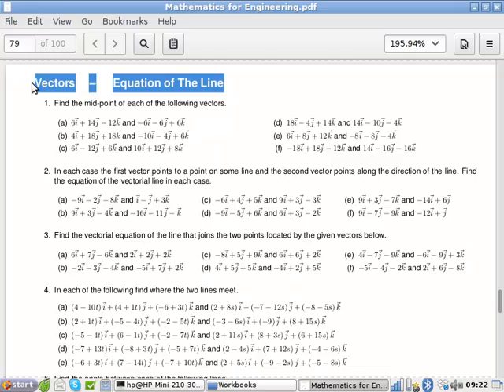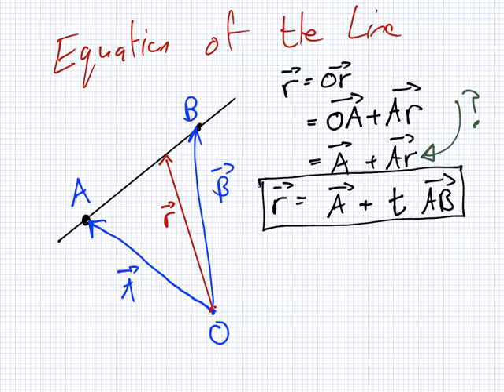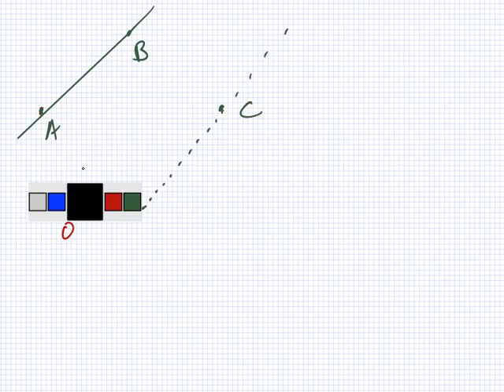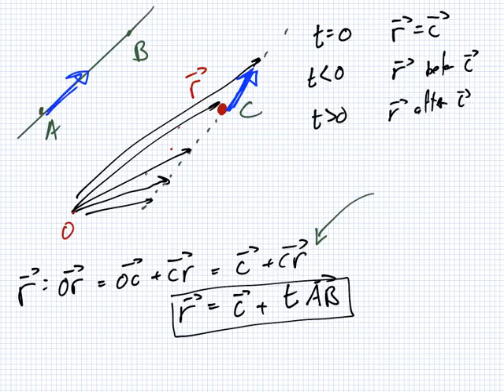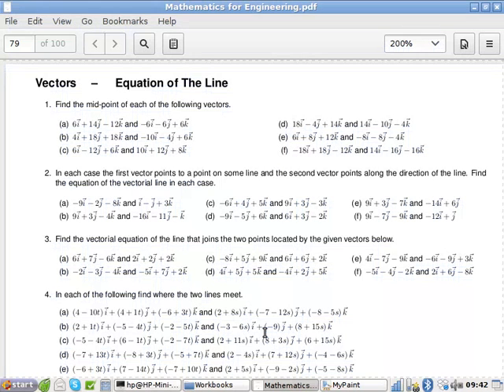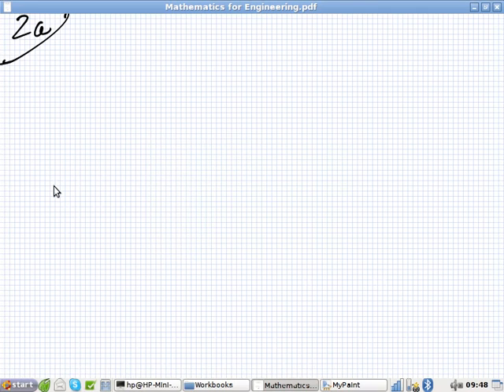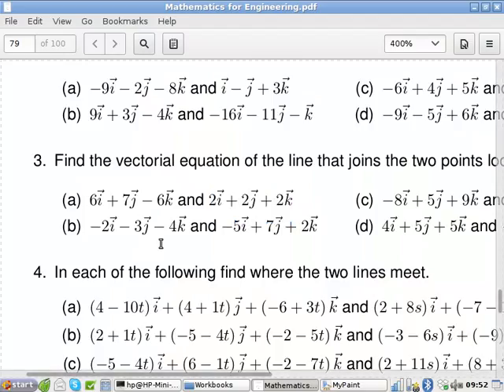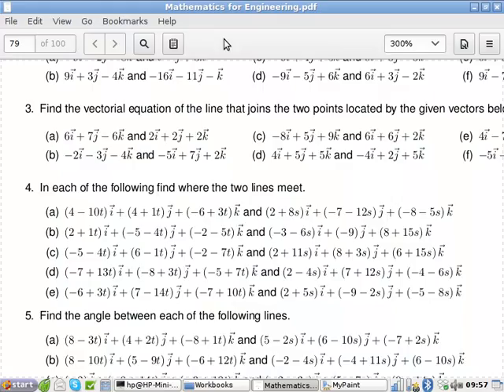Mathematics for Engineering | Lesson | Vectors | Equation of Line Part 1